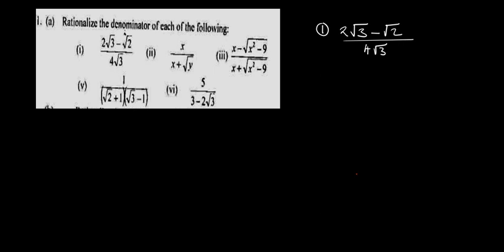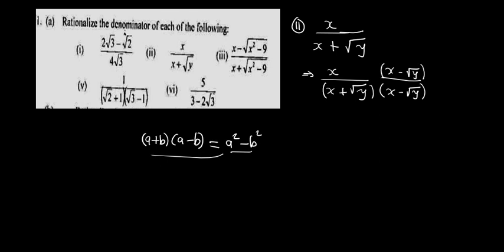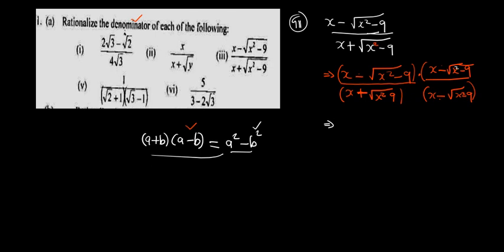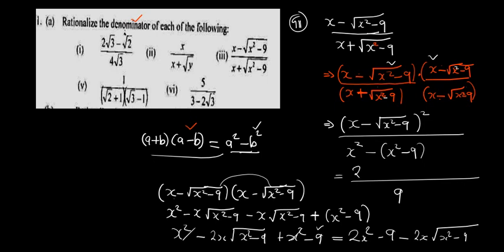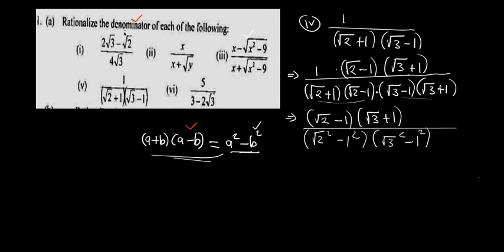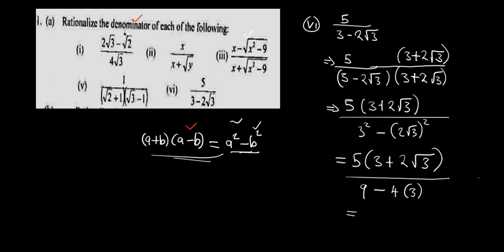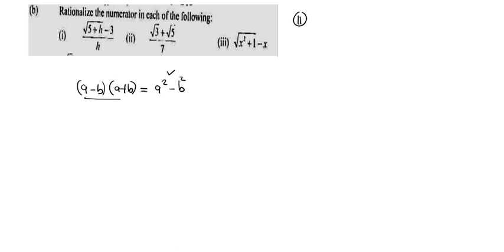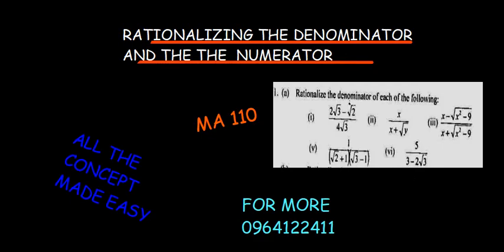RATIONALIZE THE DENOMINATOR AND THE NUMERATOR, MA110 TEST ONE QUESTIONS